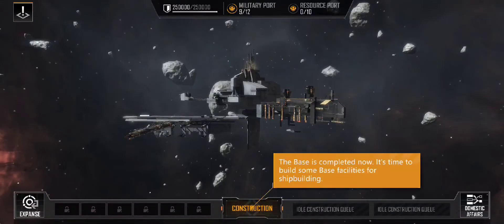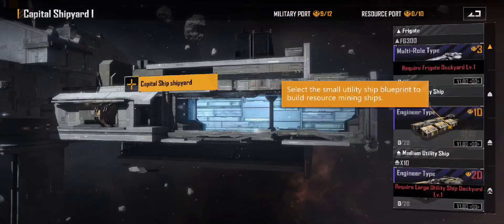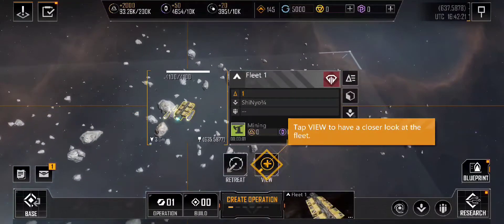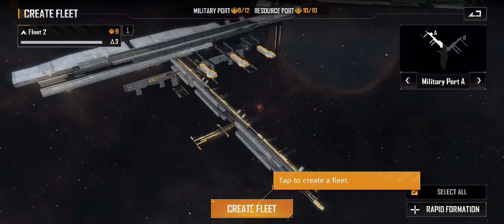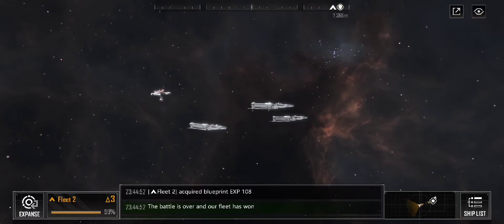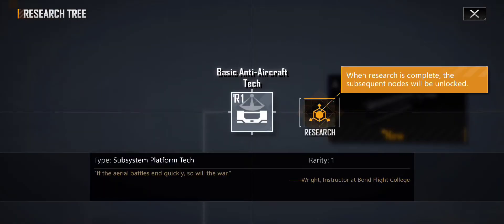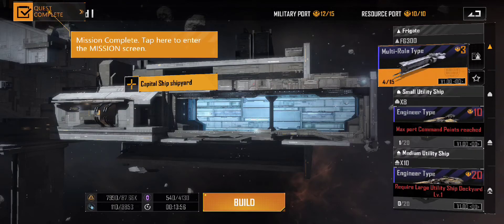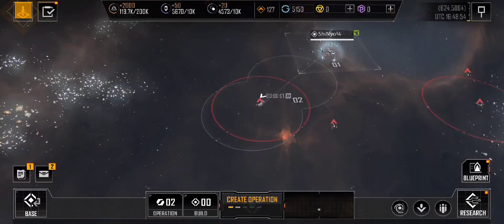INFINITE LAGRANGE GAMEPLAY - Android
Permainan yang bertema luar angkasa. Kita yang memainkan akan di kasih kebebasan untuk dapat menjelajahi berbagai sudut galaksi. Netease telah menghadirkan genre Sci-Fi strategy.